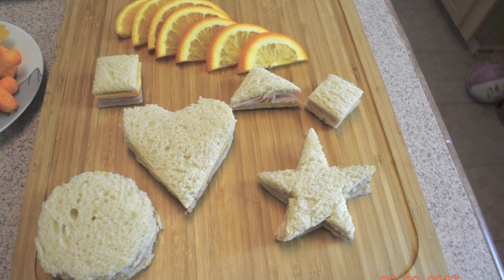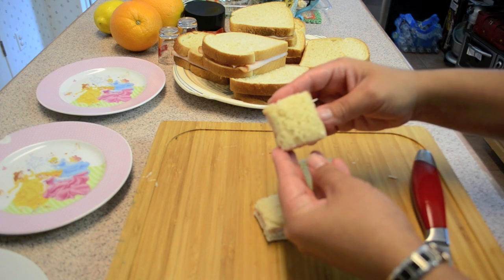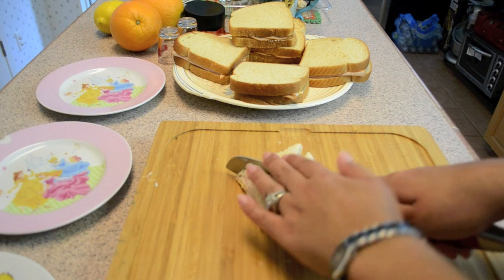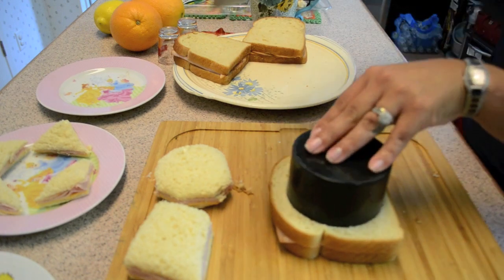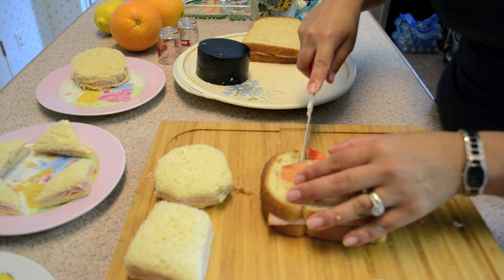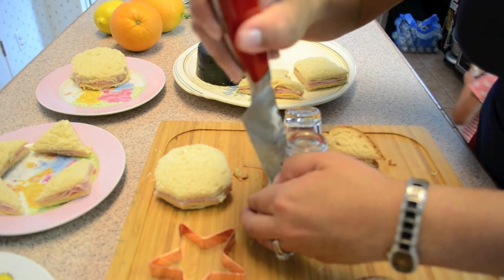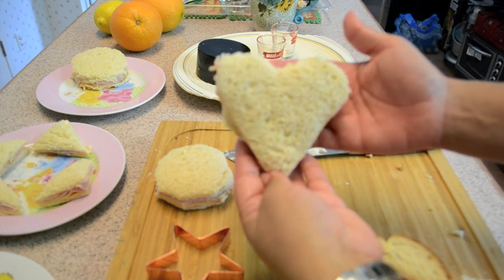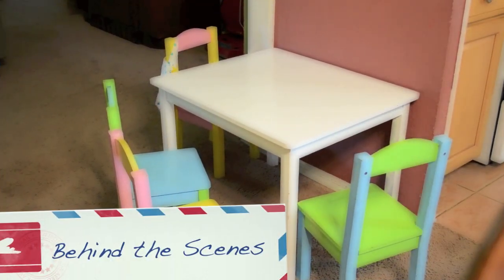Homeschool - Re-enforcing Shapes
Turn your sandwiches into different shapes and use them to liven up lunchtime or add some spice to teaching your little bear cubs about there shapes or use it as a review once shapes have been learned.

Teaching tools
Learning Fun
Interesting Eating
Shaped Sandwiches
Cookie Cutter Uses
Back to School Ideas
Back to School Learning
Back to School Sandwiches
School Meal Prep